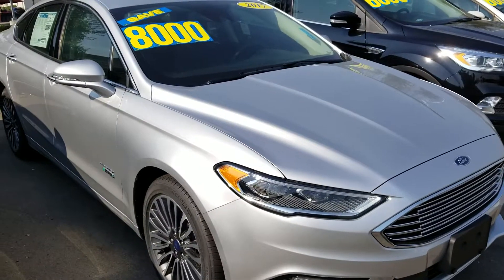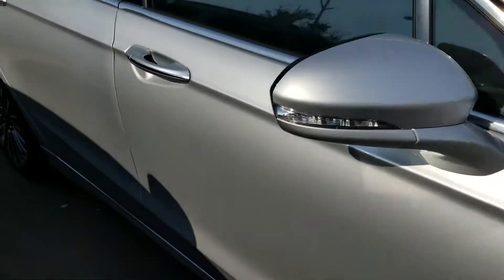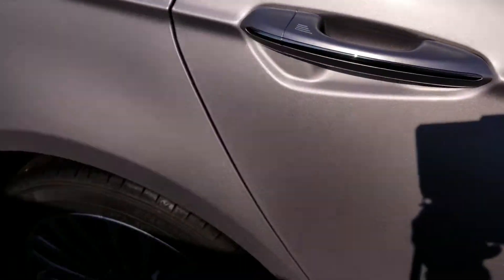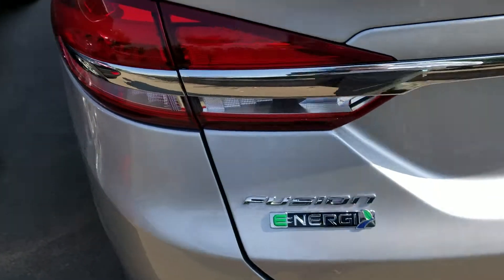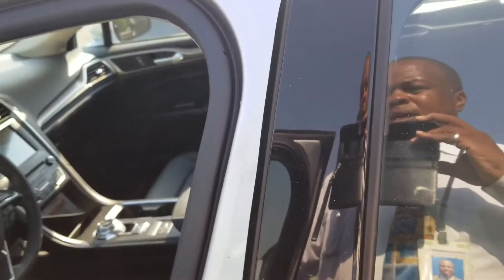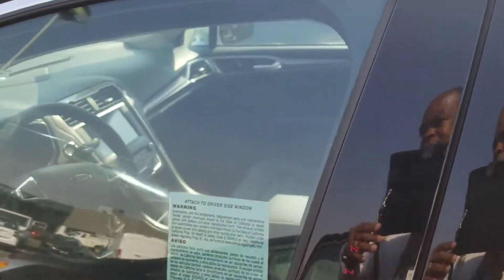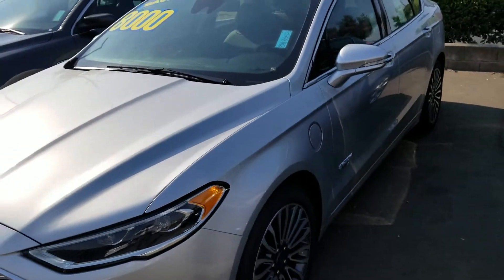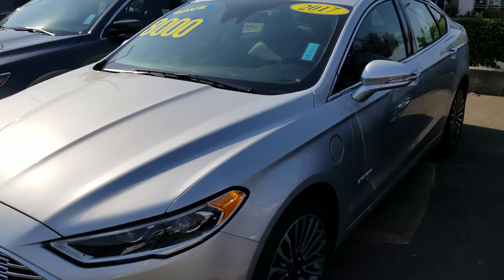2017 FORD FUSION ENERGI SE